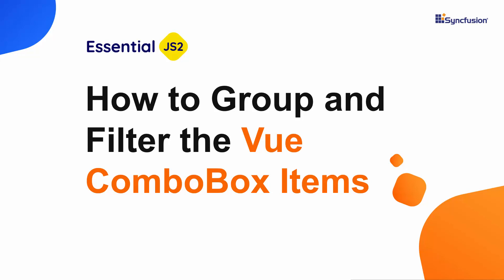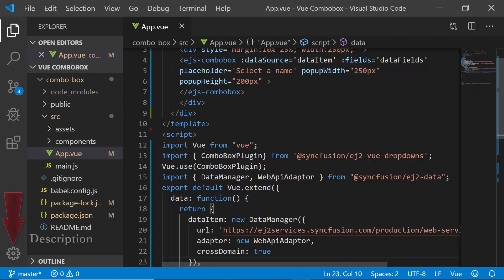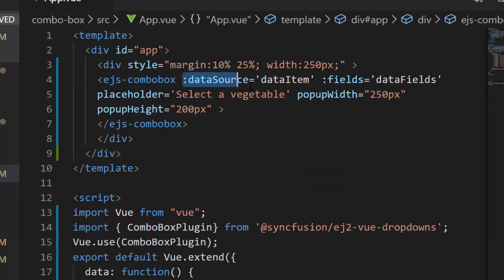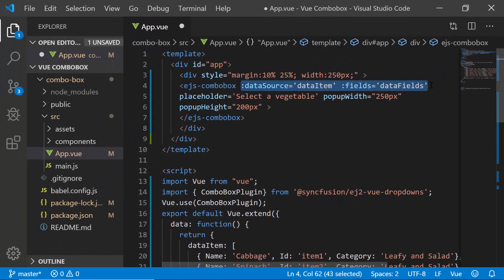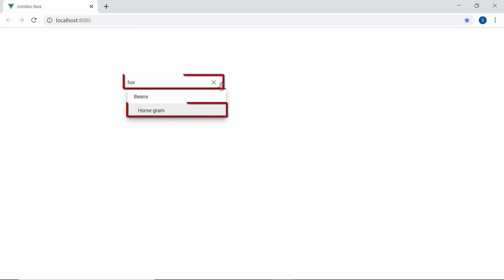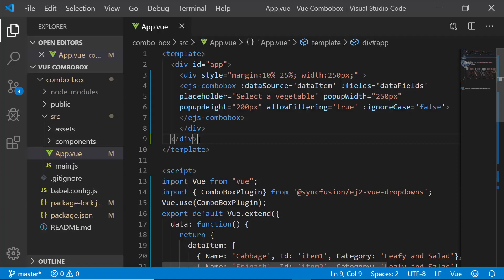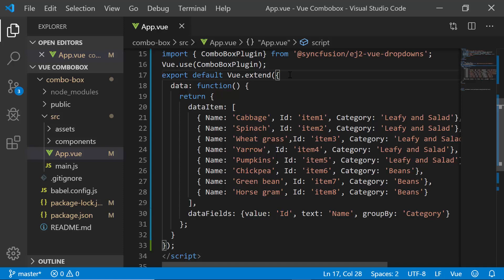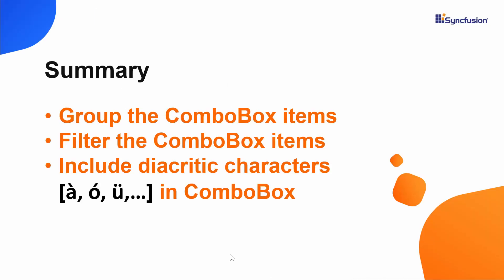How to Group and Filter the Vue ComboBox Items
Get a quick overview on how to group and filter items in Vue ComboBox.

In this video, you will learn how to group the Vue ComboBox items as well as how to filter those items. You will also see different filter types in the ComboBox, how to apply those filters to items, and how to include diacritic characters.

BOOKMARK DETAILS
[2.02] Group items
[3.00] Apply a filter
[3.34] Ignore character case
[5.07] Include diacritic characters